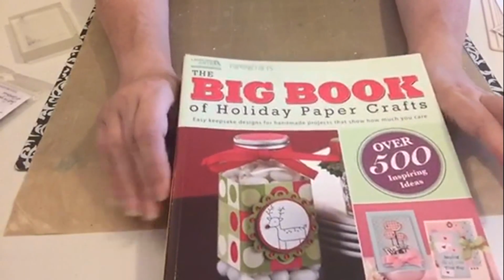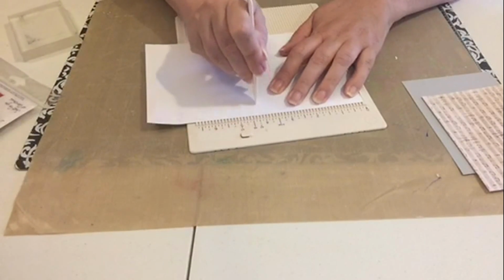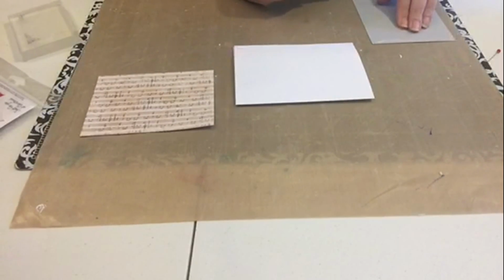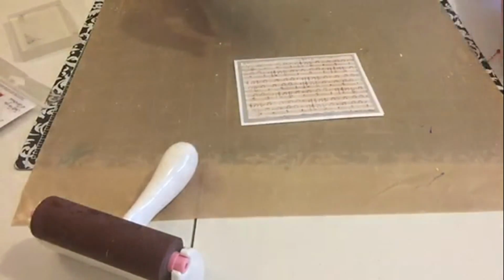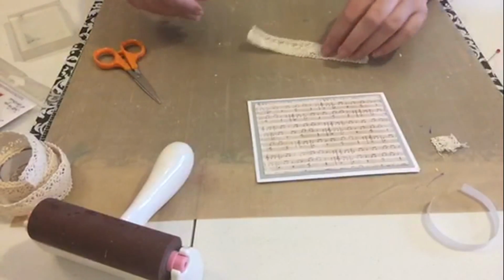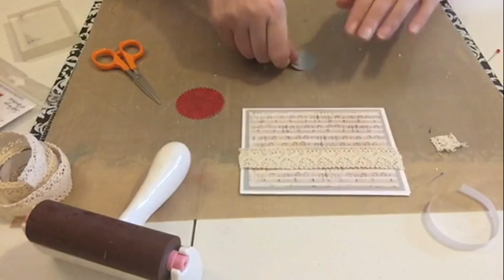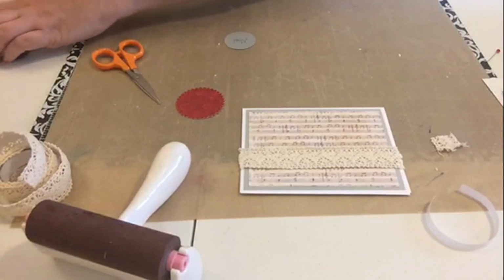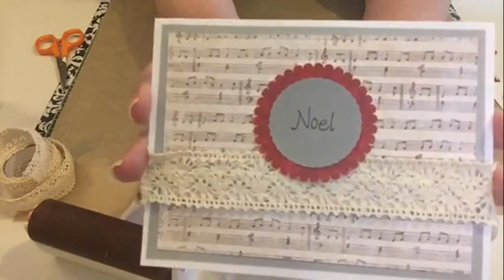Christmas in July 2016 - Noel Card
I love Christmas :)

Send mail
Esther Carver
High Ridge MO 63049